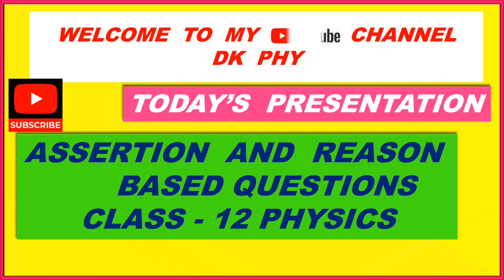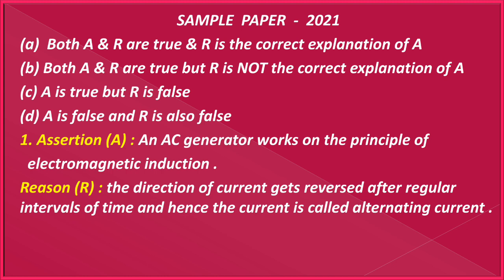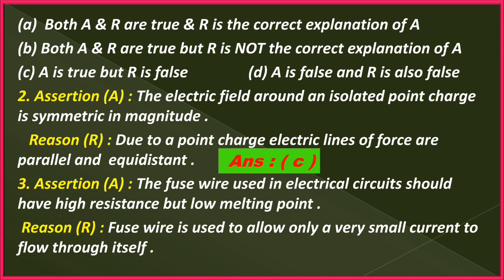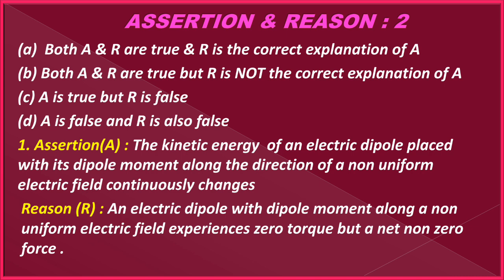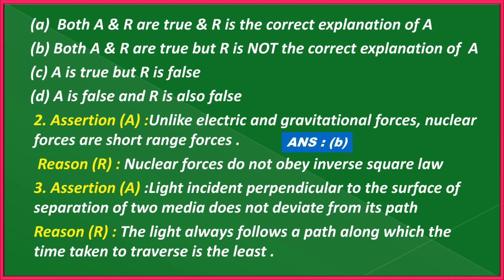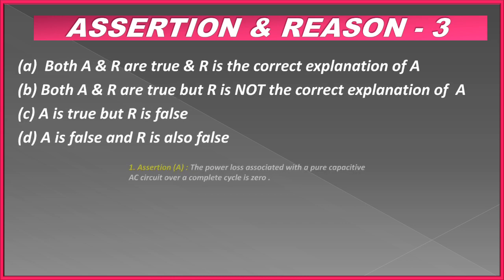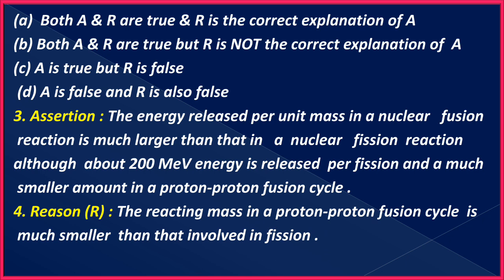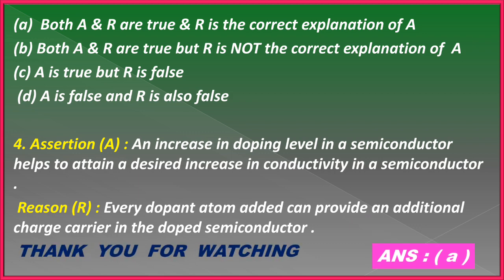Assertion & Reason Questions Class 12 Physics ||Questions based on Assertion & Reason 12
Hi every one in this video i have brought assertion and reason based questions for Class 12 physics. This video is very important for annual exam

Your query
assertion and reason problem solution class 12 physics
physics  class 12 assertion and reason problem solution
cbse physics class 12 physics assertion and reason problem solution
cbse sample paper assertion and reason problem
cbse physics sample paper 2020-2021solution
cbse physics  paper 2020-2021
dk phy
how to solve assertion and reason
class 12 physics session 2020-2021
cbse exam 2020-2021